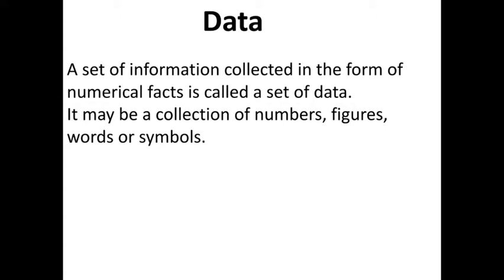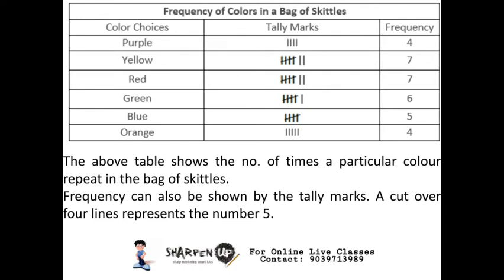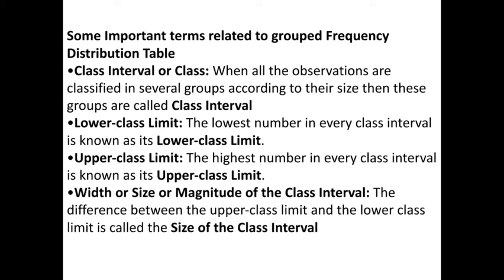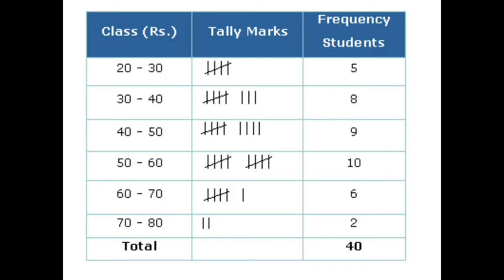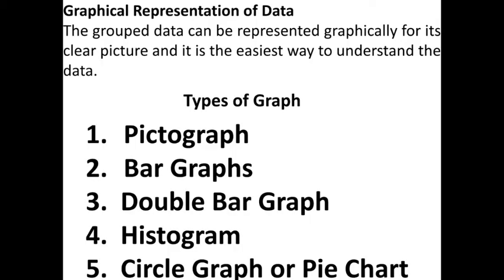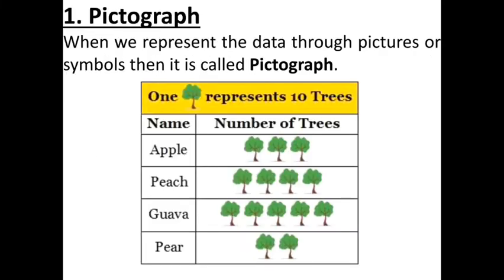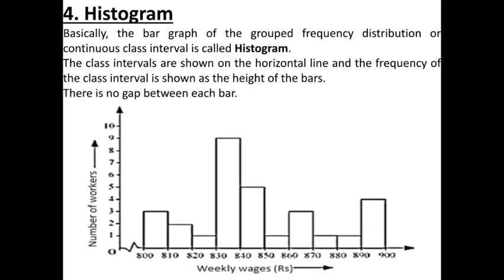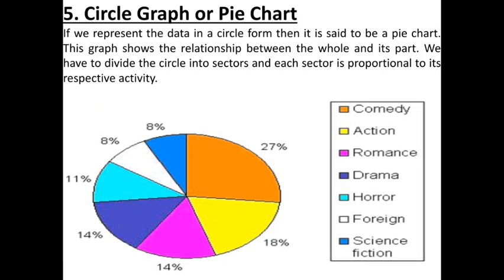Data Handling Class 8@Sharpen Up Online Classes